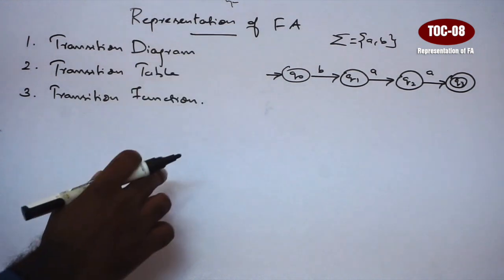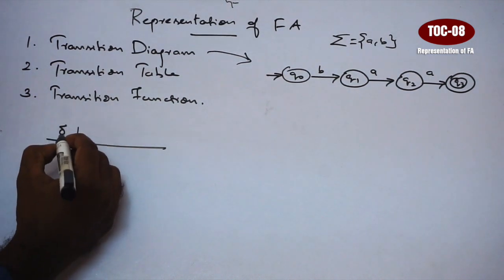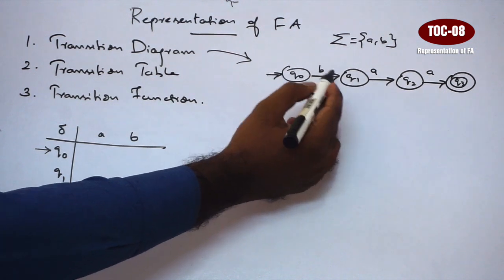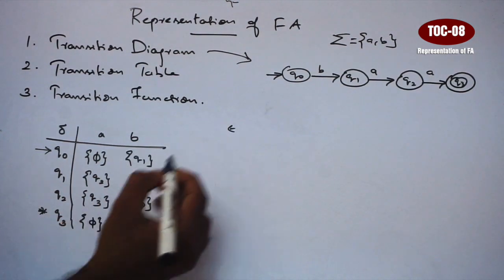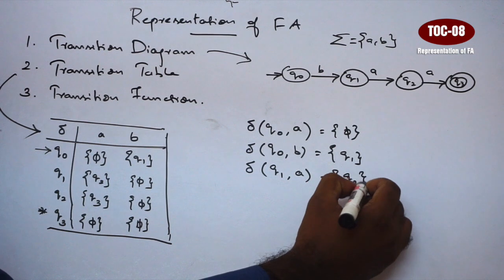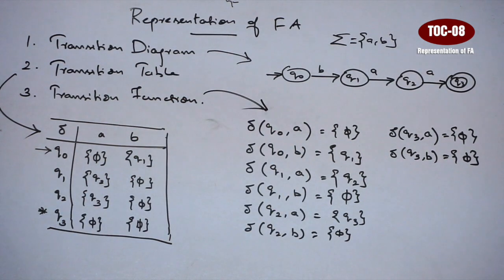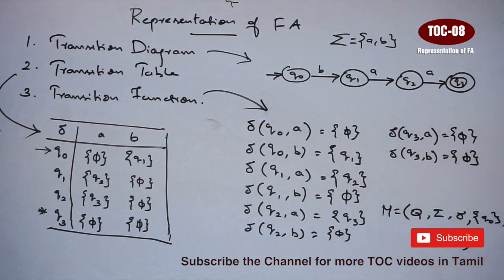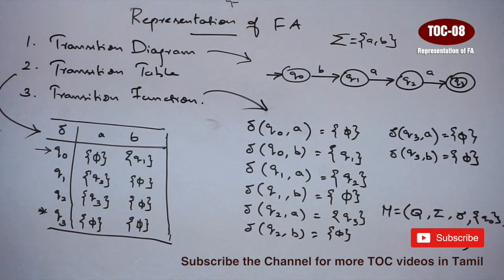Finite State Machine | Representations | Theory of Computation | Tamil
Finite State Machines' Representations like Transition Diagram, Transition Table and Transition Functions explained in Tamil.